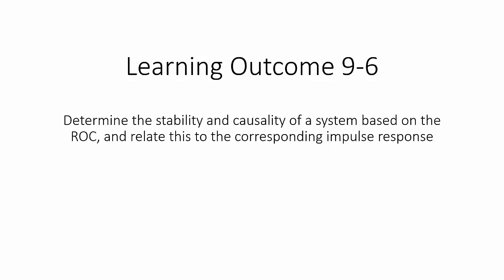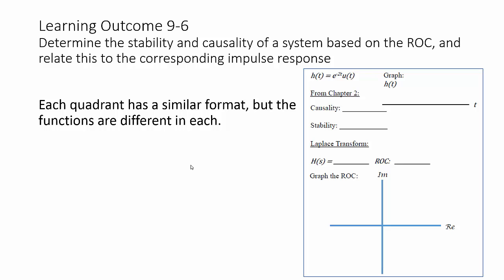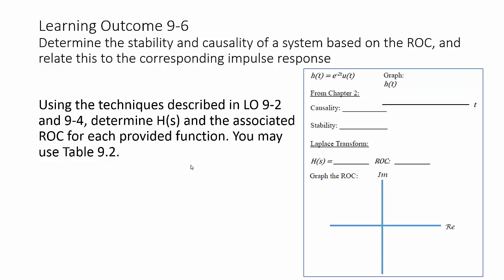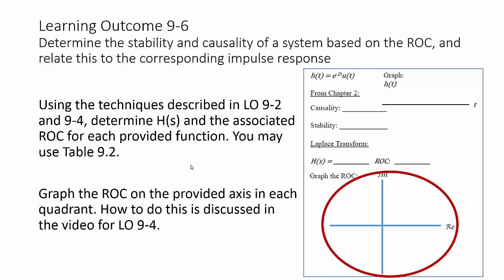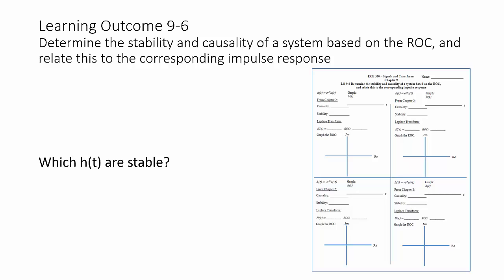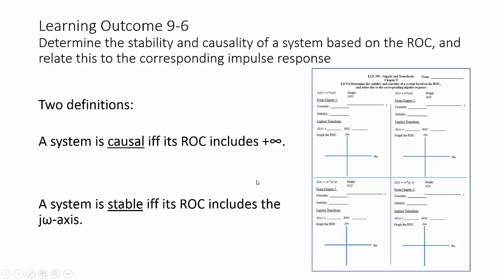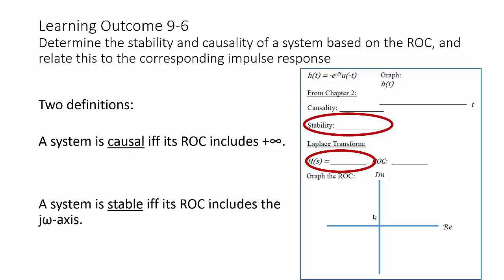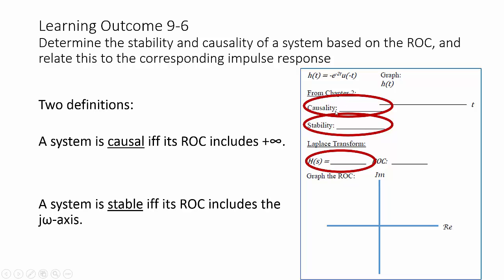LO 9-6 Determine Causality and Stability from ROCs